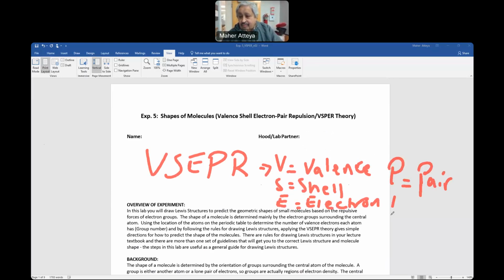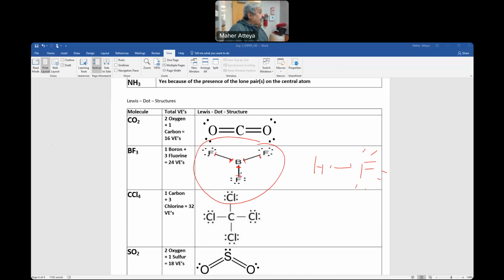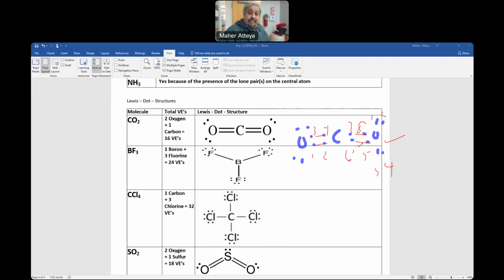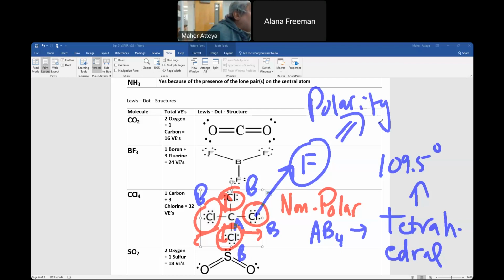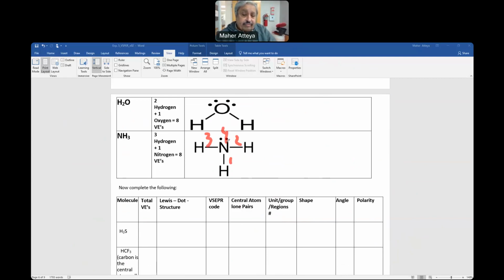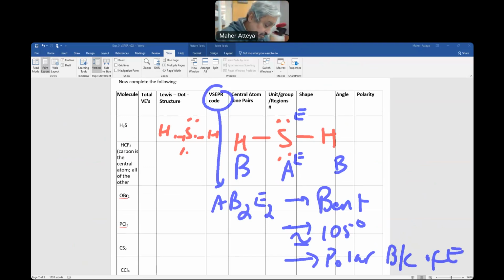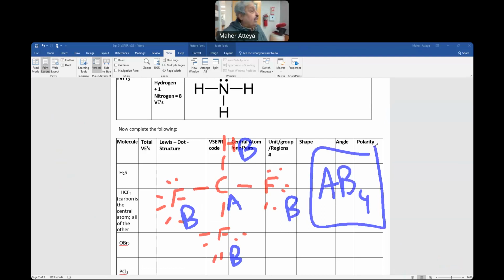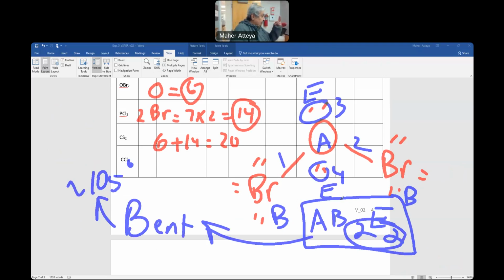Exp 5 VSPER - Part 1